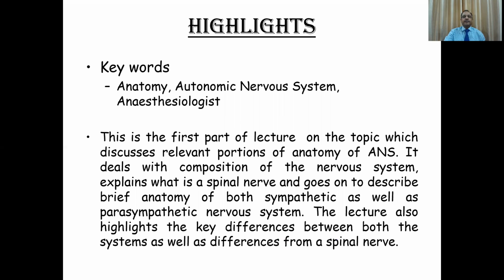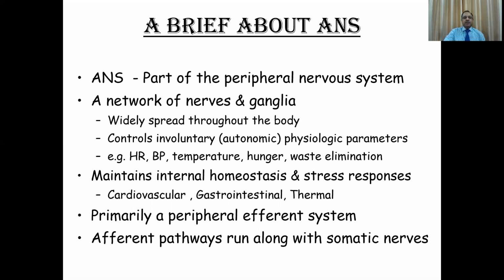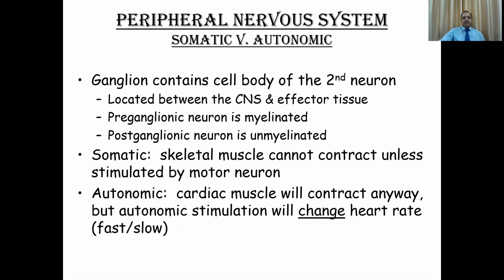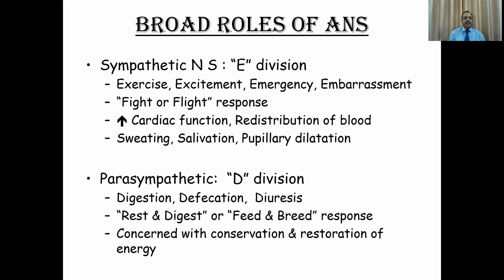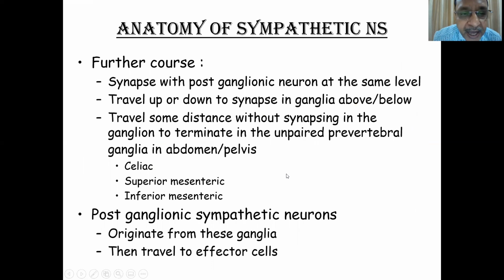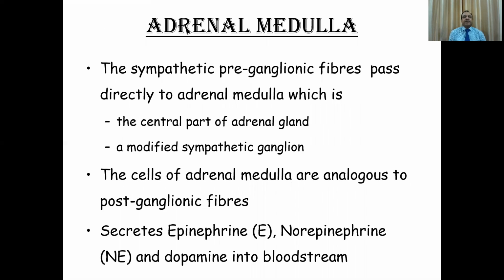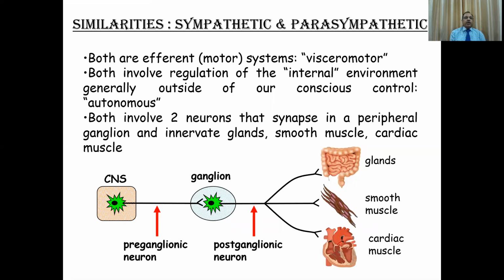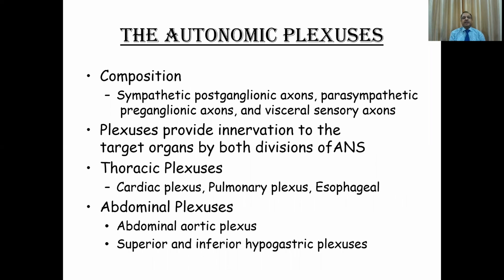AUTONOMIC NERVOUS SYSTEM - PART 1 by Deepak Sreevastava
Welcome to this detailed lecture on the Autonomic Nervous System (ANS), the first in a series designed to provide a deep understanding of its anatomy, physiology, and clinical significance in anesthesia and surgery. In this session, we explore the ANS anatomy, including sympathetic and parasympathetic systems, their functions, and distinctions from the somatic nervous system. We'll discuss autonomic reflexes, their role in homeostasis, and implications for anesthetic practice. Highlights include the organization of the nervous system, differences between somatic and autonomic pathways, and key neurotransmitters. This foundational knowledge equips you to manage physiological responses effectively during anesthesia for optimal patient outcomes.

AUTONOMIC NERVOUS SYSTEM - PART 1 ANATOMY AS RELEVANT TO ANAESTHESIOLOGIST
Brig Deepak Sreevastava
MD, DNB, MNAMS, PGDHCM Consultant, Prof & Head
Department of Anaesthesiology & Critical Care Base Hospital, Delhi Cantt